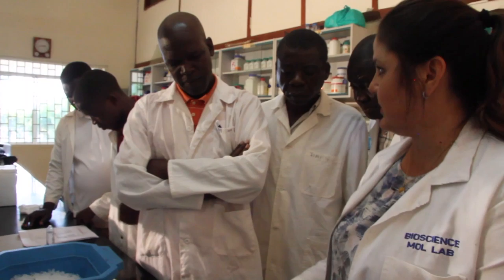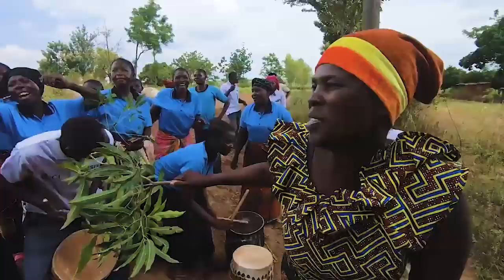Cassava Virus Sequencing with Oxford Nanopore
Dr. Laura Boykin explains how the Cassava Virus Action Project are empowering farmers and improving Cassava crop yields in East Africa using Oxford Nanopore Technologies’ MinIT device, powered by NVIDIA AGX.